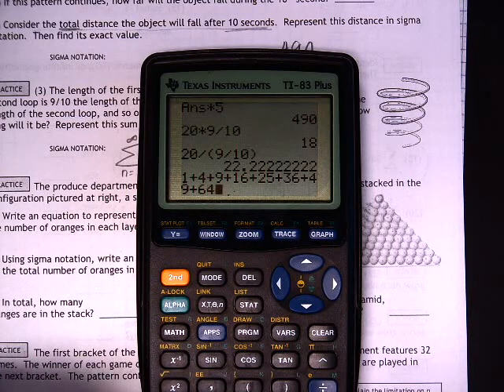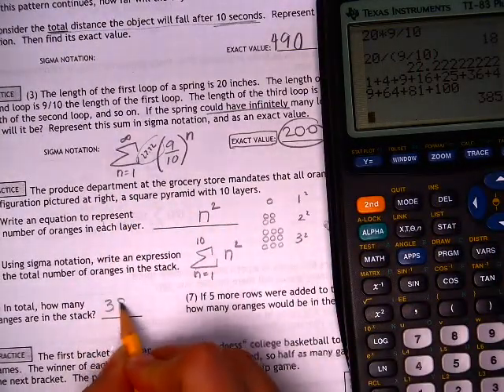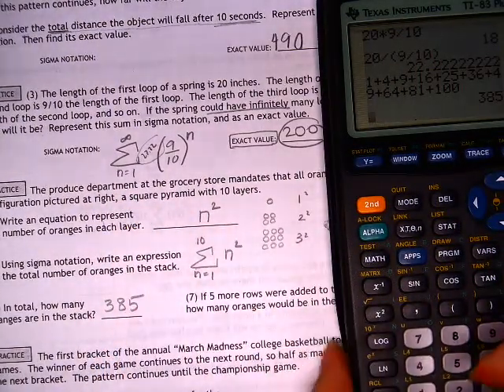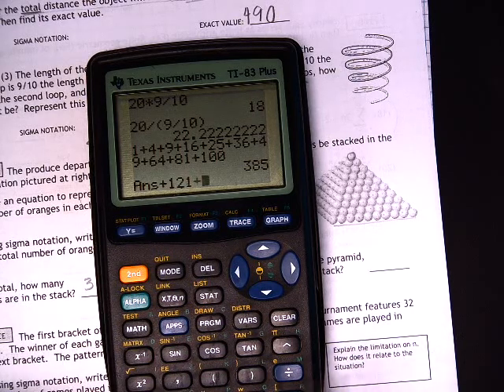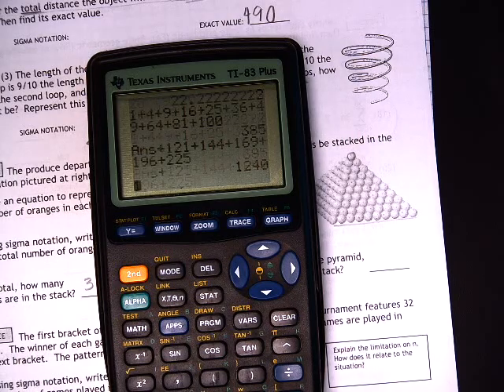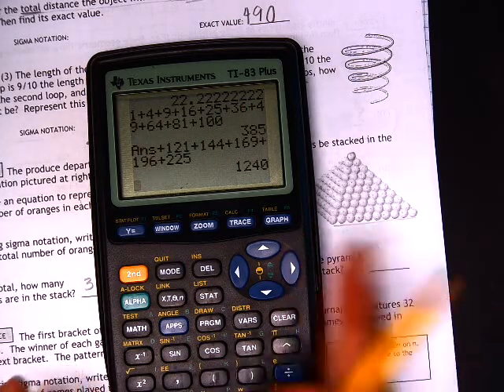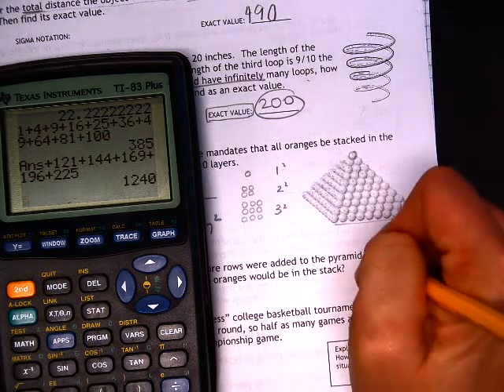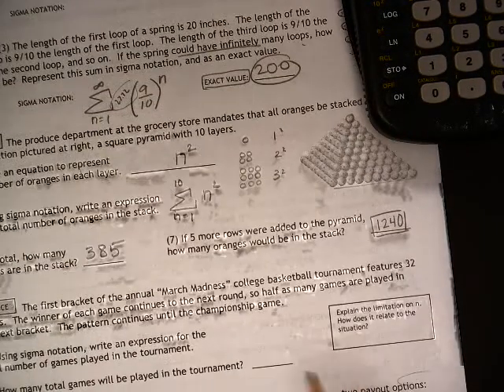17 3 #4,5,6,7,8,9 concept 17